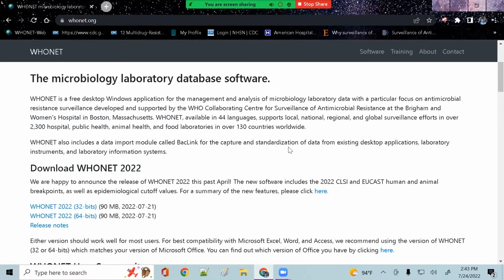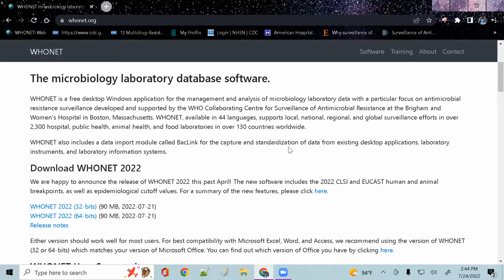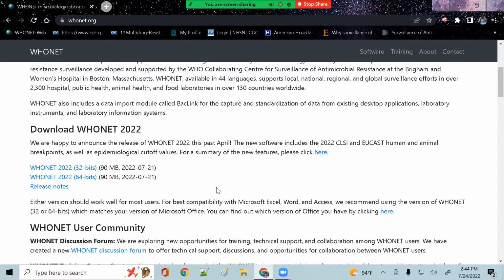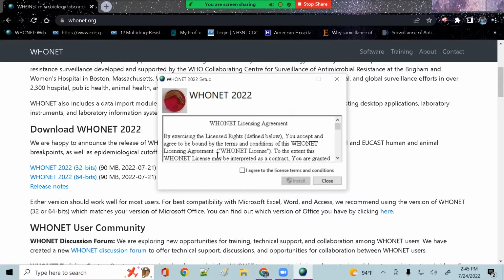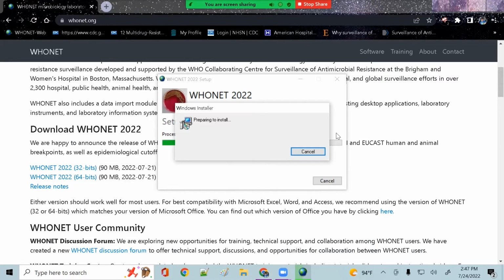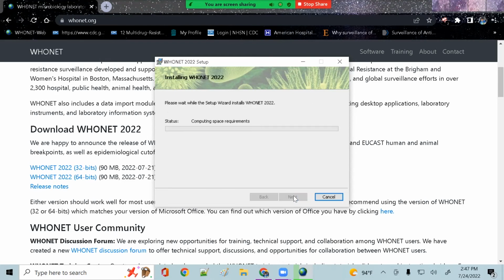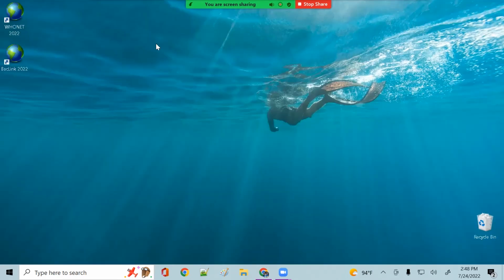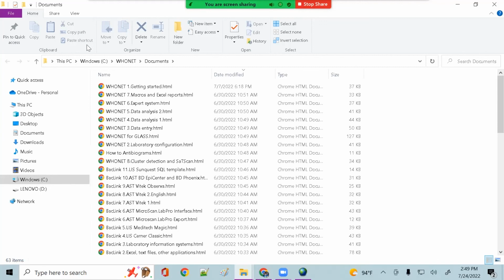Download, Installation, and User Documentation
Welcome to the WHONET Introduction Tutorial. In this video you will learn how to navigate our website, download our Window desktop application, and  install the application to your desktop.